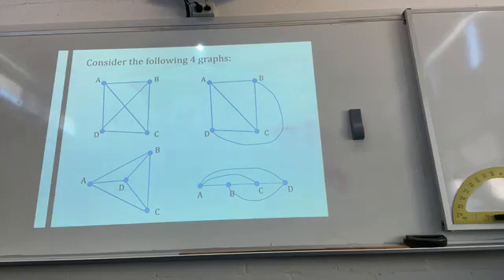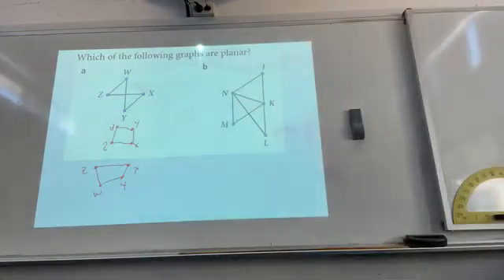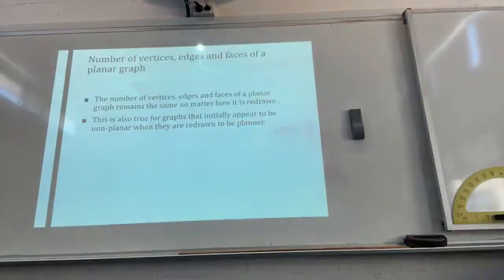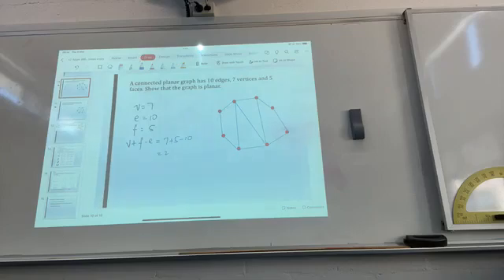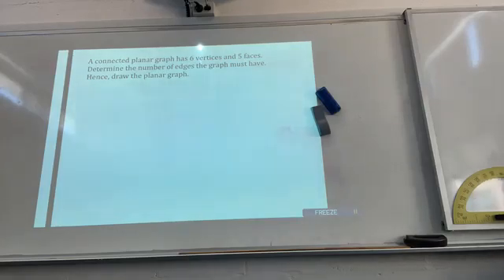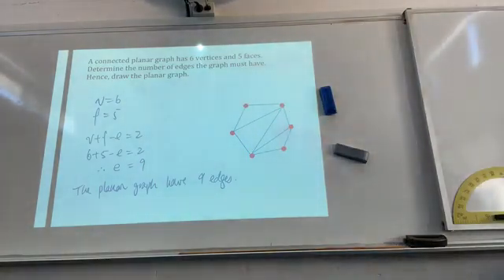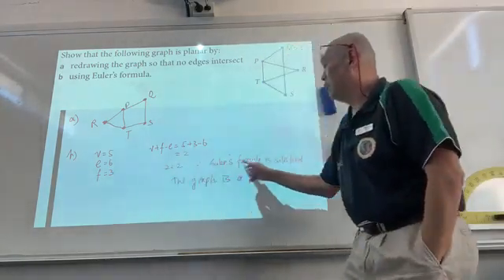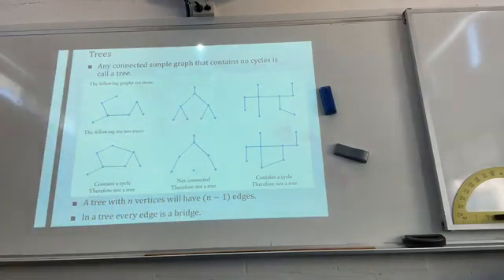Planar Graphs and Trees